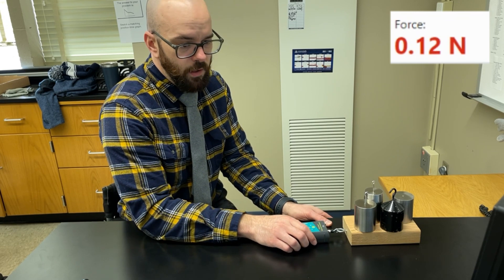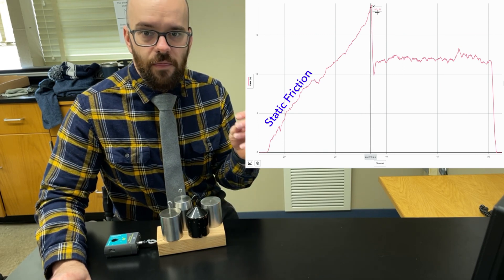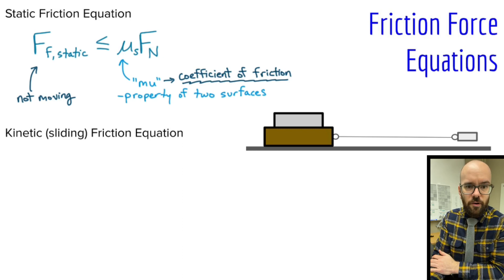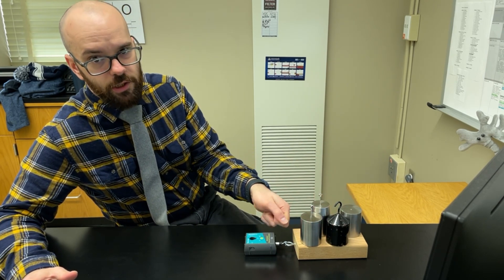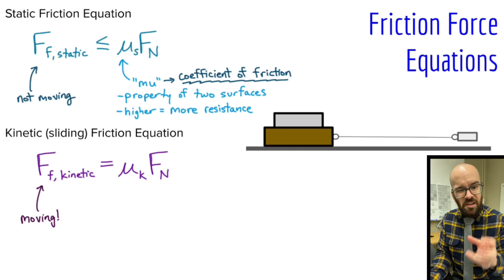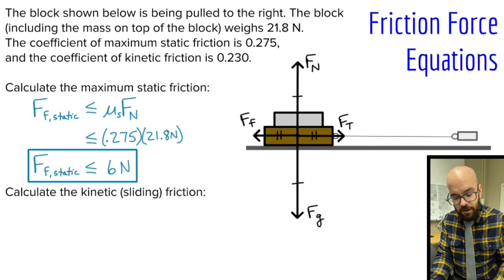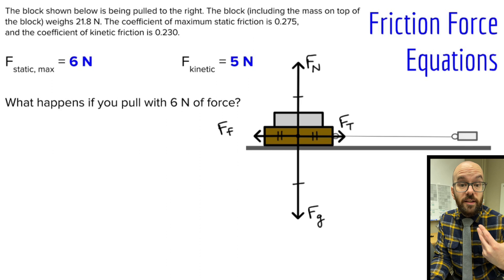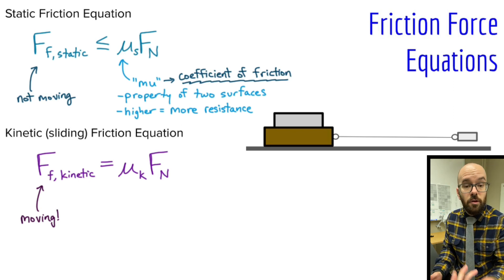Friction Force Equations - Static and Kinetic (Sliding) - Conceptual + Example Problem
In this video, I collect some data to show conceptually why the static friction equation is an inequality. Then I explain both equations and do an example to show their application.

0:00 Friction Experiment
0:32 Drawing Free Body Diagrams
3:00 Static Friction Equation
6:38 Kinetic Friction Equation
7:32 Example Problem
12:40 They see me rollin'...